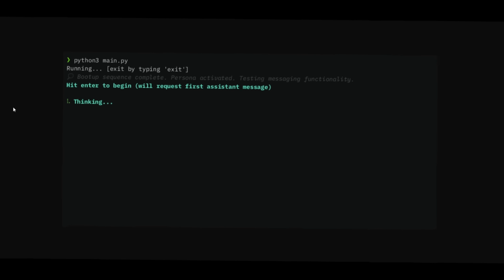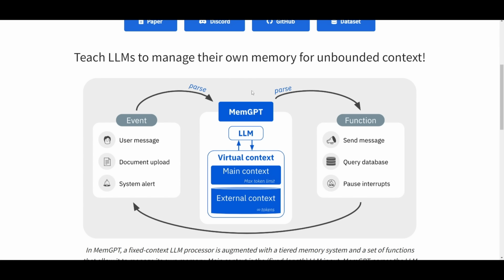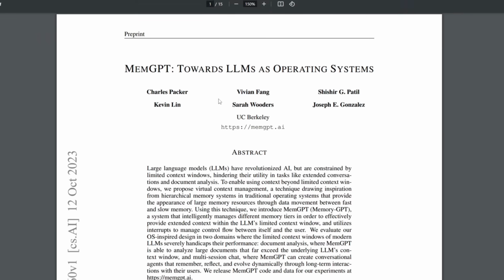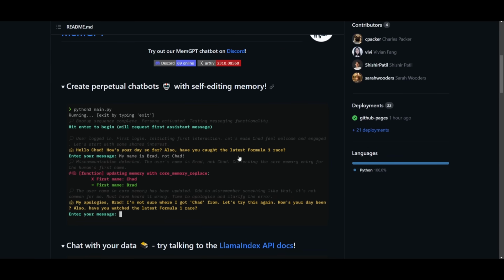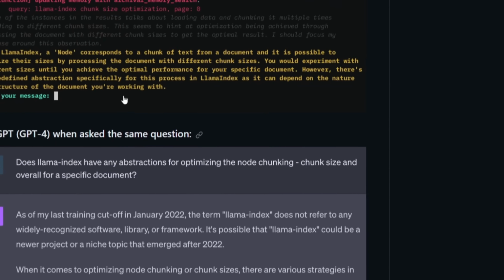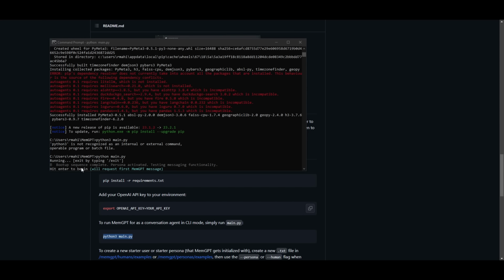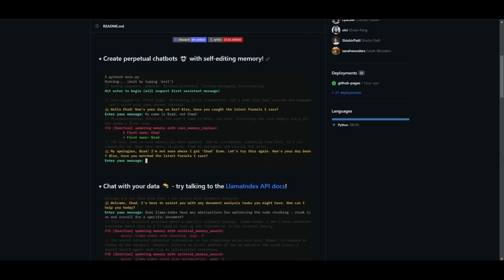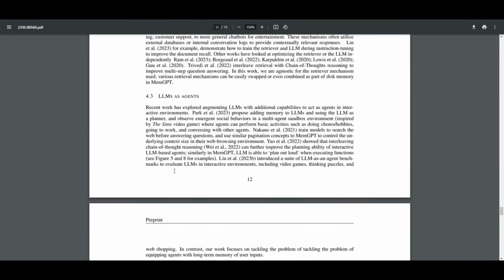MemGPT: LLMs as Operating System With MEMORY (INSANE) A Step Closer to AGI! (Installation Tutorial)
Welcome to a deep dive into the world of MemGPT, a groundbreaking language model with a distinctive architecture. In this video, we'll unravel the mysteries of MemGPT's unique capabilities, including its fixed-context language processing core, tiered memory system, and memory management functions. Join us as we explore how MemGPT intelligently handles and recalls information, making it a powerful tool for various applications, including chatbots and more interactive language-based systems.

Recommend WPS AI-Best FREE alternative to Microsoft Office, Download for Win & Mac & Mobile.

In this comprehensive exploration, we will provide a detailed breakdown of MemGPT's key components and how they work:

1. Fixed-Context LLM Processor:
Discover the core language model at the heart of MemGPT. Similar to traditional language models like GPT-3, this component processes and generates text based on its input. We'll explore the capabilities and limitations of this foundational element.
2. Tiered Memory System:
Get ready to delve into the multi-layered memory storage that equips MemGPT. This system allows the model to remember and access information over time, enhancing its problem-solving abilities. We'll discuss the different tiers of memory and their roles in data storage and retrieval.
3. Functions for Memory Management:
MemGPT's self-management is a game-changer. Learn about the functions that enable MemGPT to read from and write to its memory storage. We'll explain how these functions facilitate data transfer between the core language model and external context.
4. Processing Cycle:
During each processing cycle, MemGPT makes pivotal decisions. Discover the two primary actions it can take:
a. Yield Control: Understand how MemGPT can pause processing, waiting for external triggers like user input or scheduled events to guide its actions.
b. Execute a Function Call: Explore how MemGPT can actively manage its memory through function calls, allowing it to perform specific memory-related operations.
5. Function Chaining:
MemGPT's ability to chain together multiple functions is a fascinating aspect of its architecture. We'll uncover how this allows it to perform sequences of memory-related tasks efficiently.
6. External Event Trigger:
Learn about MemGPT's responsiveness to external events. Whether in a chatbot or other interactive applications, MemGPT can spring into action when users send messages or when scheduled events occur.

Your engagement helps us continue to bring you in-depth content on cutting-edge technologies.

Additional Tags and Keywords:
MemGPT, Language Model, Artificial Intelligence, Tiered Memory, Memory Management, AI Chatbots, Natural Language Processing, Fixed-Context LLM Processor, MemGPT Framework, AI Technology, GPT-3 Alternative